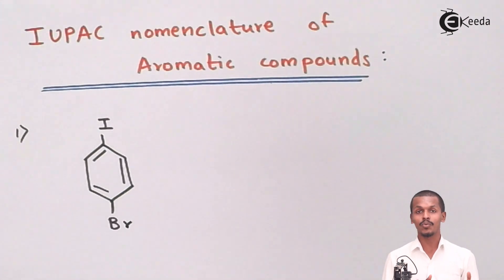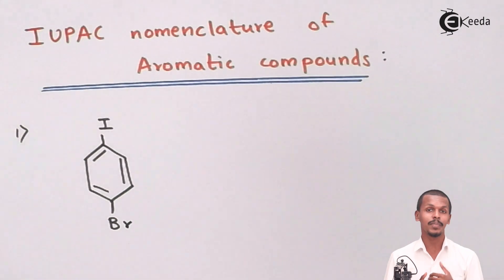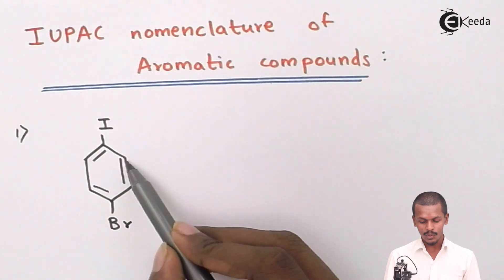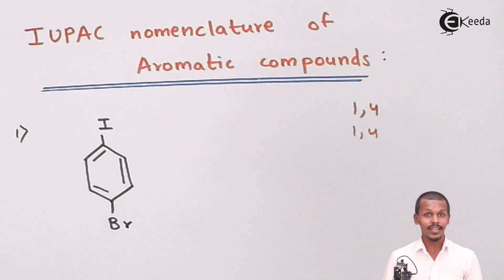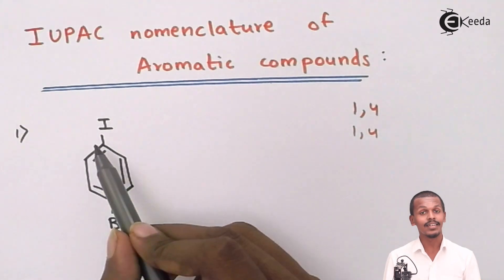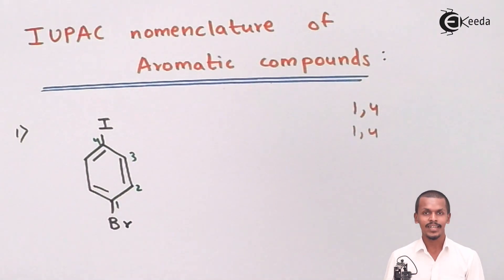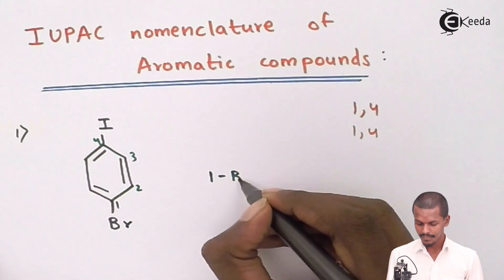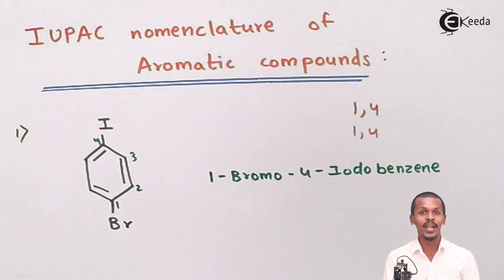IUPAC Nomenclature of Aromatic Compounds - Aromatic Compounds - Chemistry Class 11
IUPAC Nomenclature of Aromatic Compounds Video Lecture from Aromatic Compounds Chapter of Chemistry Class 11 for HSC, IIT JEE, CBSE & NEET.

Watch Previous Videos of Chapter Aromatic Compounds:-

Happy Learning : )